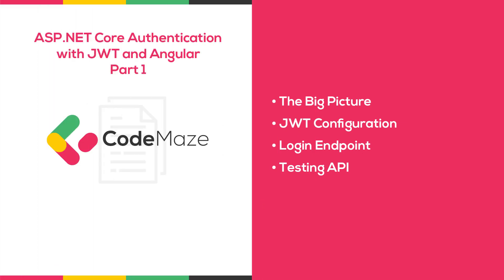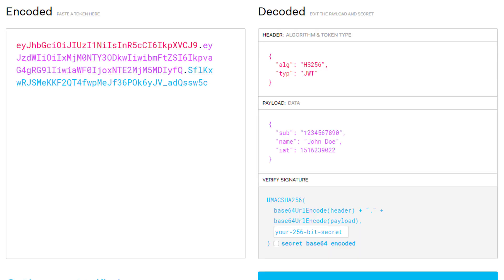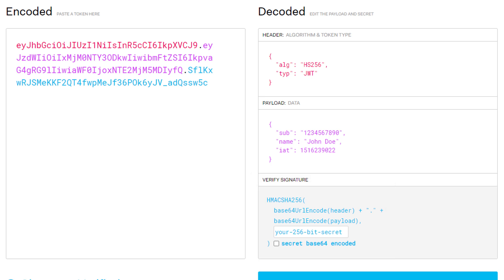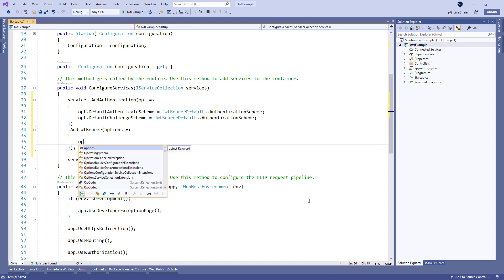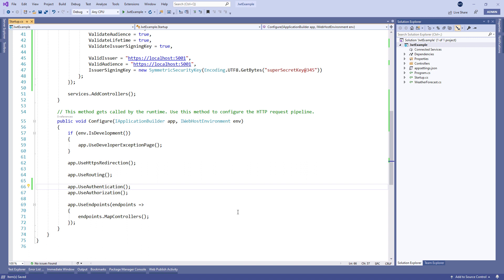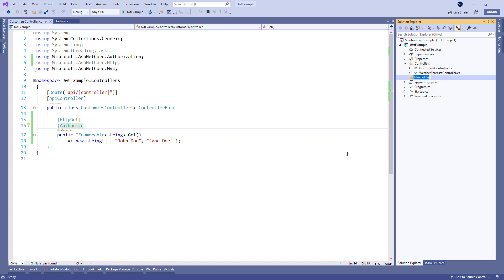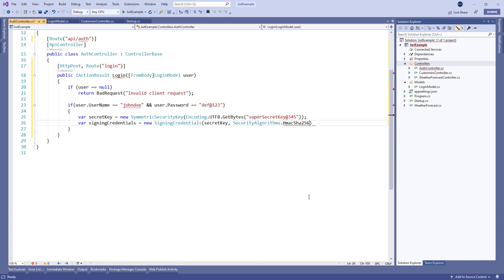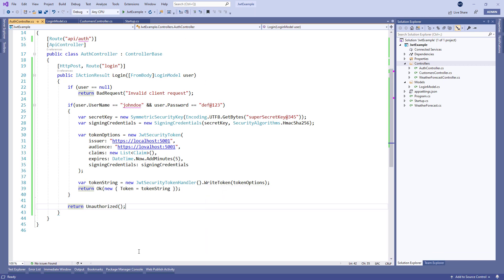ASP.NET Core Authentication with JWT and Angular - Part1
In this video, we are going to learn how to implement JWT authentication inside the ASP.NET Core Web API project.

LINKS MENTIONED IN THE VIDEO:
To visit the whole article, mentioned in the video

VIDEO SUMMARY:
Securing a web application is one of the most important jobs to do and usually one of the hardest things to pull off. That said, in this video, we are going to learn how to implement authentication in the ASP.NET Core application using JSON web tokens. Also, in the next video, we are going to cover the usage of JSON Web Tokens in Angular applications consuming our API.

Before we get into the implementation of authentication and authorization, let’s have a quick look at the big picture. There is an application with a login form. A user enters the username, and password and presses the login button. After pressing the login button, the application sends the user’s data to the server’s API endpoint. Web authentication big picture when the server validates provided credentials and confirms that the user is valid, it’s going to send an encoded JWT to the client. JSON web token is basically a JavaScript object containing some attributes of the logged-in user. It can contain a username, user subject, user roles, or some other useful information.

On the client side, we store the JWT in the browser’s local storage to remember the user’s login session. We may also use the information from the JWT to enhance the security of our application as well.